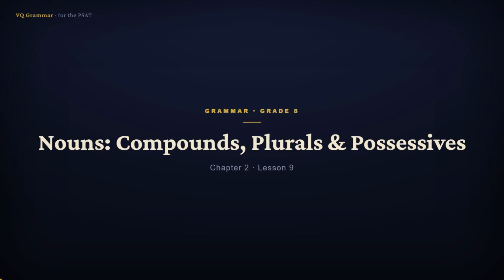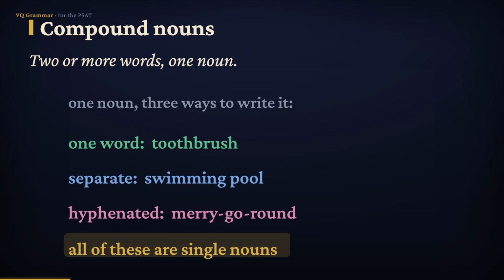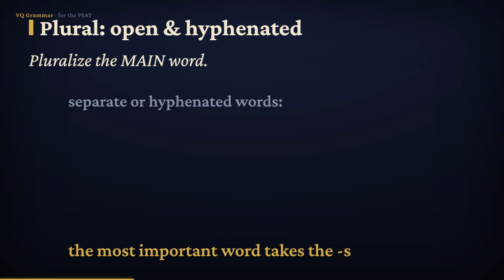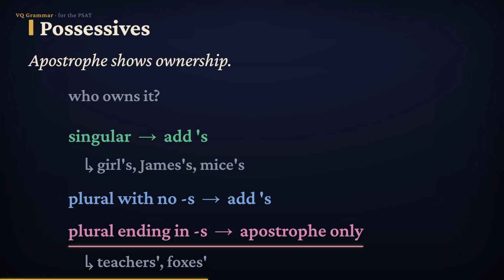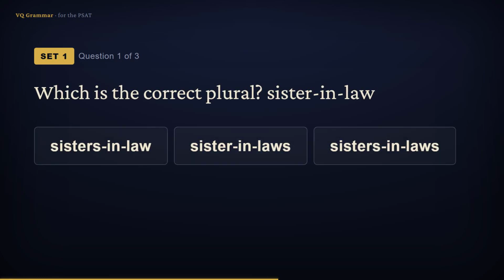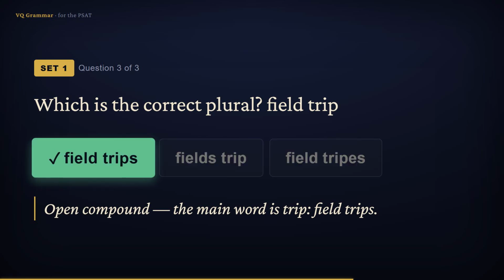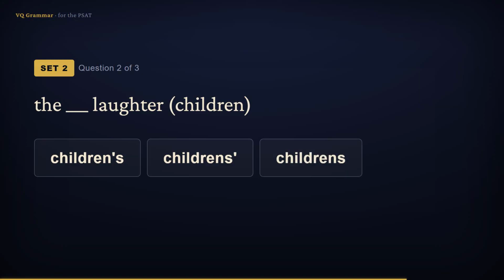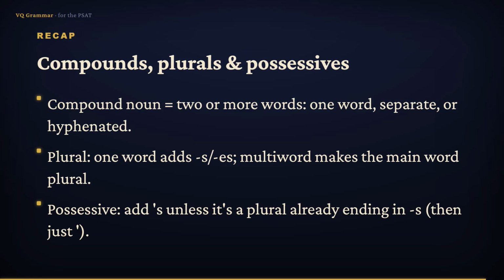Grammar Grade 8 | Ch. 2, Lesson 9 — Nouns: Compounds, Plurals & Possessives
CHAPTER 2: NOUNS — LESSON 9: COMPOUNDS, PLURALS, AND POSSESSIVES
Three noun skills in one lesson. A compound noun is made of two or more words.
We learn how to make compound nouns plural, and how to form possessives with
the apostrophe. Then we work through six practice questions covering all three.

• Compound nouns: one word (toothbrush), separate (swimming pool), hyphenated (merry-go-round)
• Plurals: one-word compounds add -s/-es; otherwise the MAIN word becomes plural (brothers-in-law)
• Possessives: add 's to singulars and to plurals NOT ending in -s (girl's, children's)
• Add only an apostrophe to plurals already ending in -s (teachers', foxes')
• 3 practice questions: make the compound plural
• 3 practice questions: form the possessive

Plural of a compound? One word — add -s/-es; otherwise pluralize the main word.
Possessive? Singular or plural-not-ending-in-s — add 's; plural ending in -s — apostrophe only.

Chapters
0:00 Introduction
0:29 Compound nouns
1:03 Plural: one-word compounds
1:40 Plural: open & hyphenated
2:14 Possessives
2:59 The quick check
3:35 Practice Set 1 — make the compound plural
4:55 Practice Set 2 — form the possessive
6:17 Recap: compounds, plurals & possessives